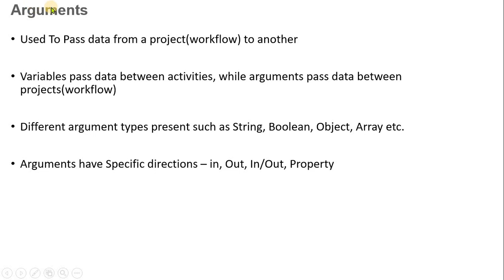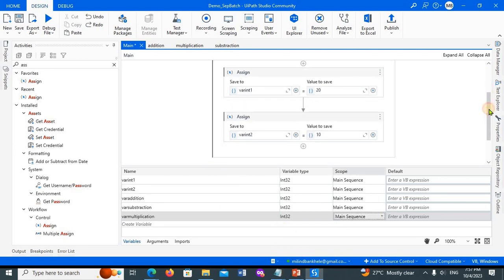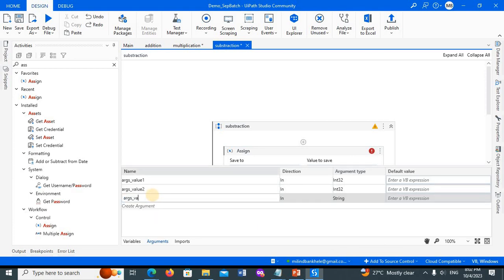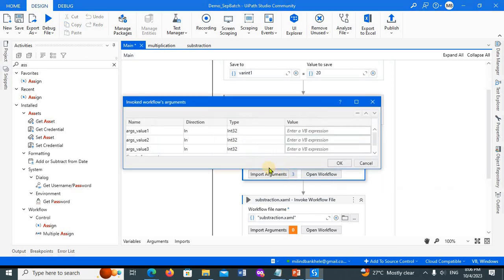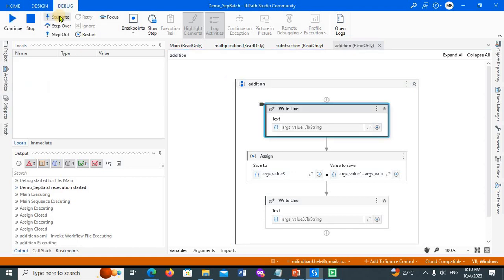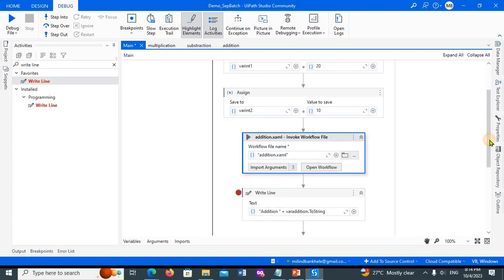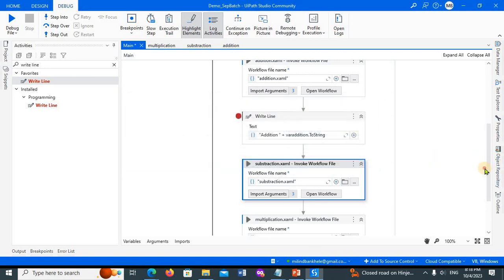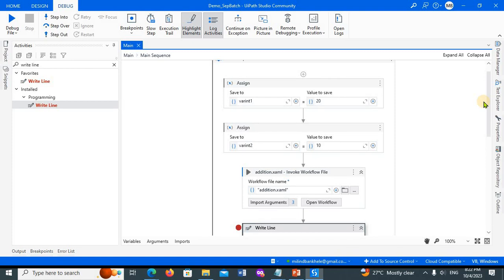Arguments In UIPATH STUDIO | BY MILIND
Arguments and how to use Arguments is very important to understand, in this video I have explain all the options in very detailed manner.